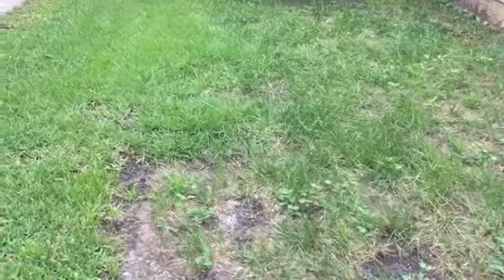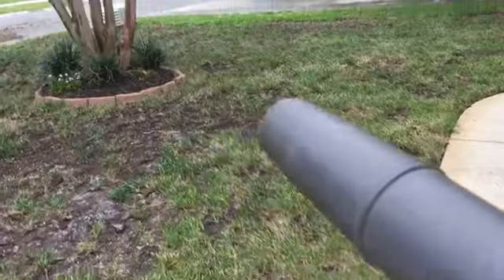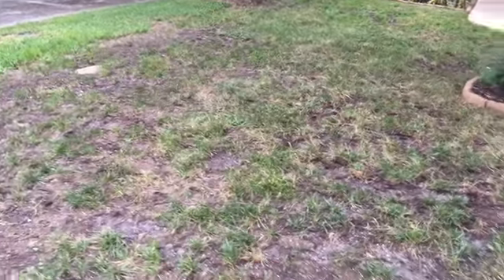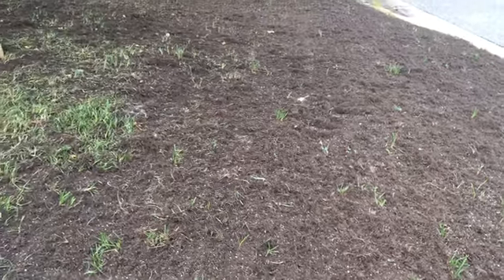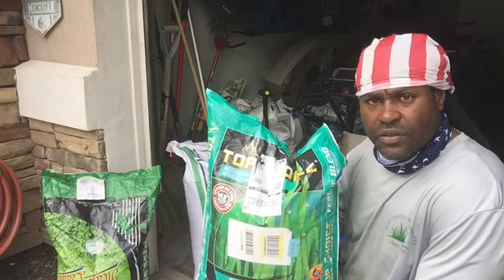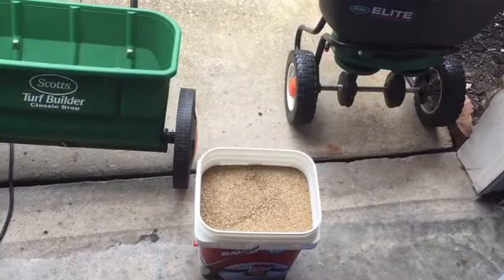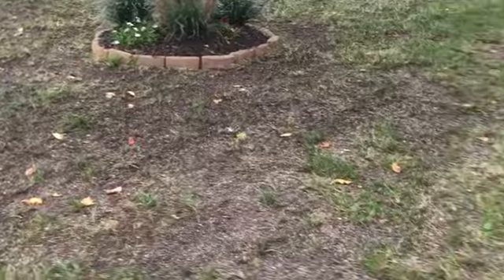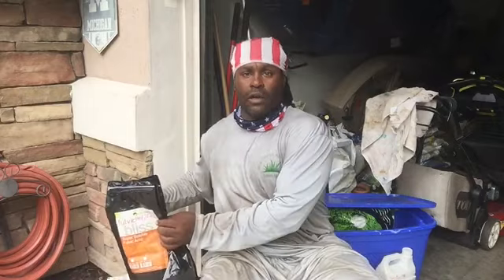Fescue in Florida! Let's spread this cool-season seed in zone 9…..A true LAWN LOCO…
What’s up Lawn Locos? Time to over-seed "STRUGGLEVILLE". This is just showing you my steps and how to properly overseed a lawn. Yes, I have a cool-season yard in ZONE 9 Florida. It takes a lot of work and care but it is possible to keep some grass alive. You're not supposed to grow cool-season grass in Florida but I'm a true Lawn Loco! I’m preparing to throw down some seed. I make sure I’m putting down the right amount by using a bucket and a fish scale to help me maximize my seed success. I also use Peat Moss as a cover for my seed. Luckily with my soil composition I don't run into the layering effect of peat moss and soil. The key to all of this is an exposed soil for seed to soil contact and water to keep the seed moist; not wet.

Thanks for your time, God bless.

Coach “J”